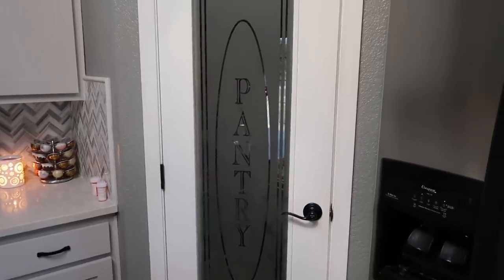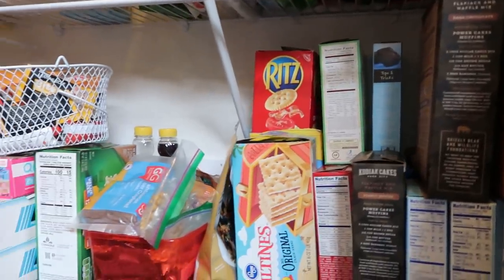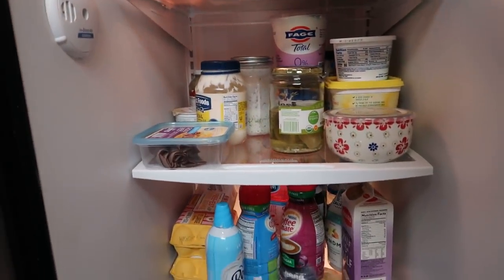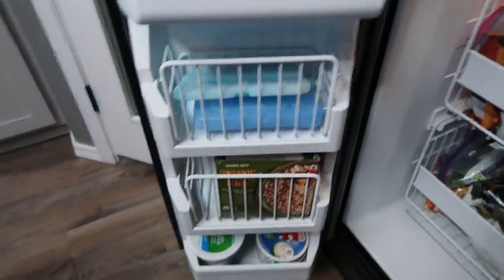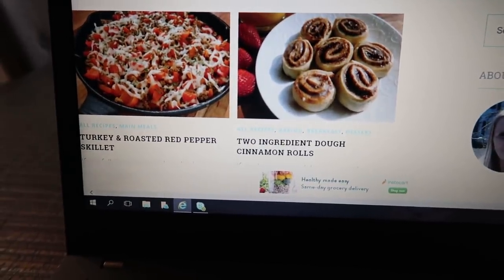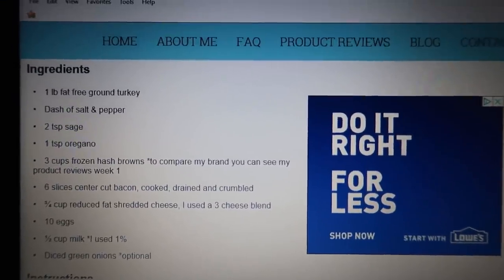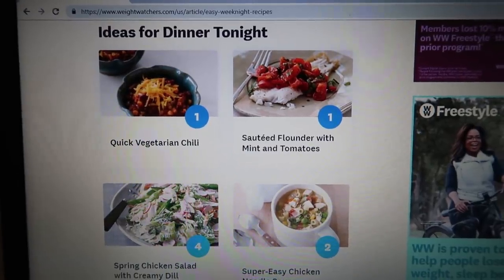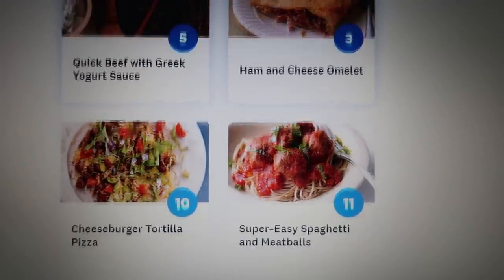HOW I MEAL PLAN ON WW | WEIGHT WATCHERS!!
This highly requested video is here!!!  I hope this helps you with planning your meals!  Enjoy!  XO

Code- jennswwjourney

Code- jennswwjourney

Code- jennswwjourney

Code- jennswwjourney

Code - JENNIFERGG15

HAPPY MAIL!!!